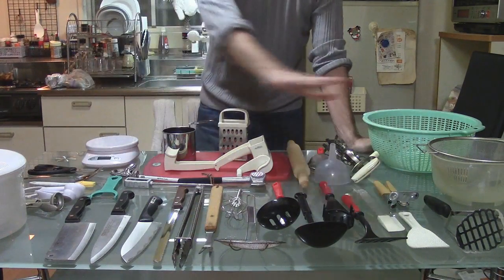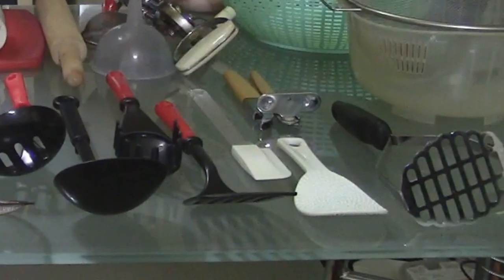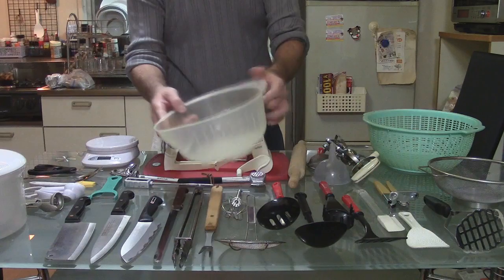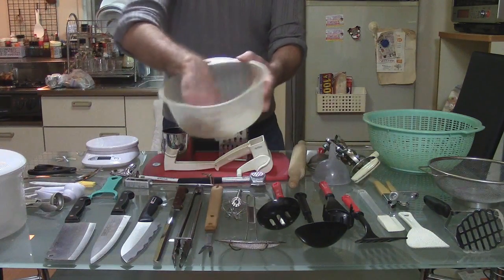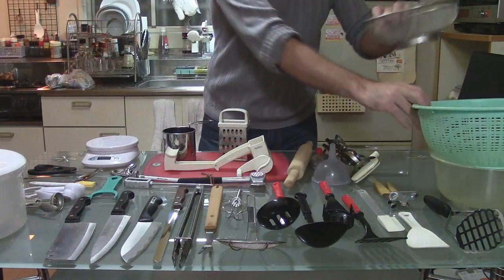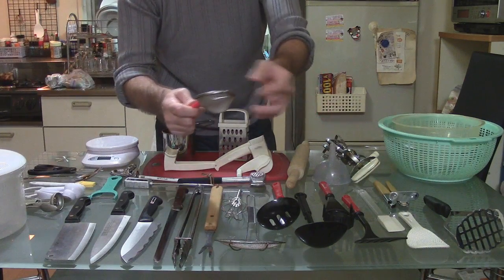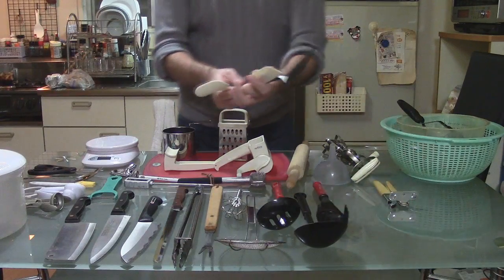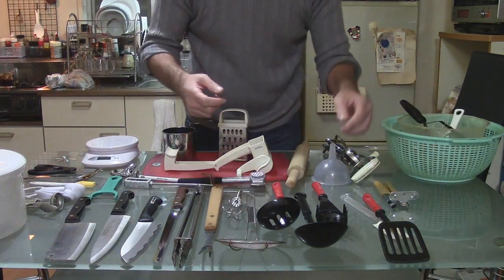Cooking Utensils Part 1: What Is It? ESL Vocabulary Lesson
Learn the English names of all the common cooking utensils you use in your kitchen.
For the spelling of all the utensils mentioned in this video, please visit my

ENGLISH LESSONS AND LISTENING IN SLOW EASY ENGLISH!

This lesson is all in slow and easy English to make it easy for you to follow and understand.

Listening to a lot of English is necessary to improve your speaking but regular TV and movies are too fast and difficult for many students.

Learn to speak more like a native English speaker. for more videos!